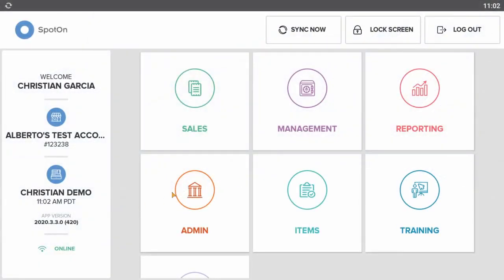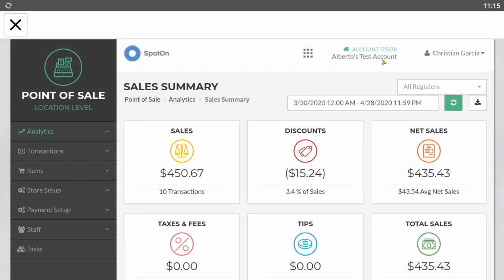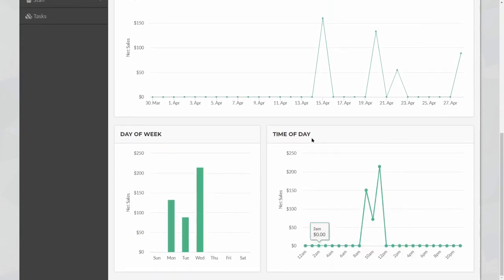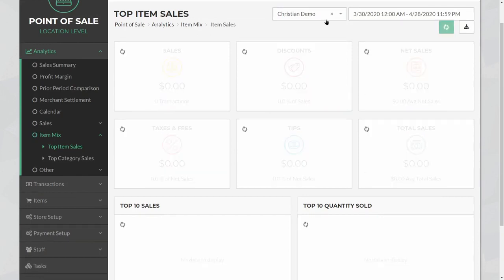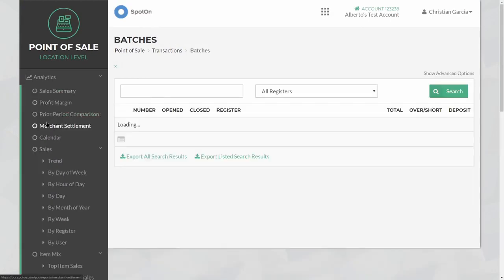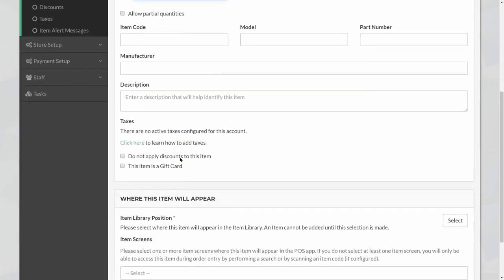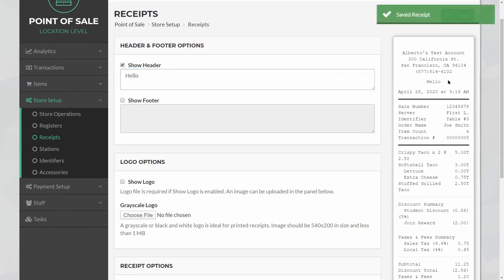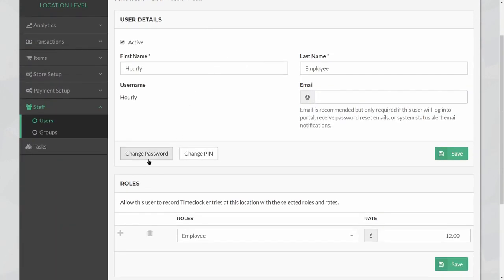SpotOn Register POS Demo (Back)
Back Of House Operation